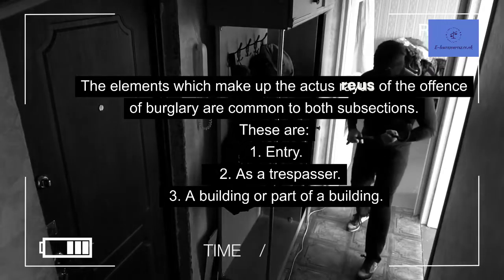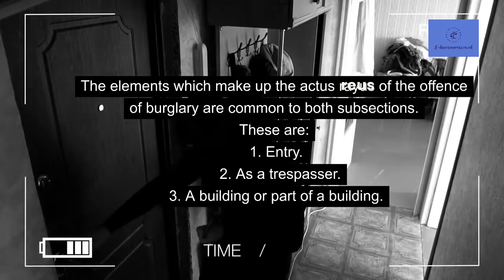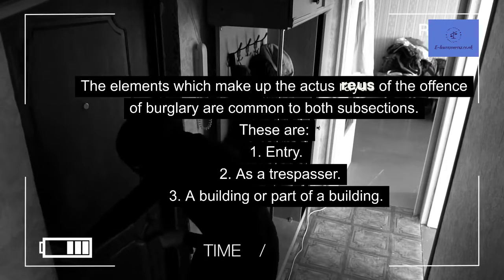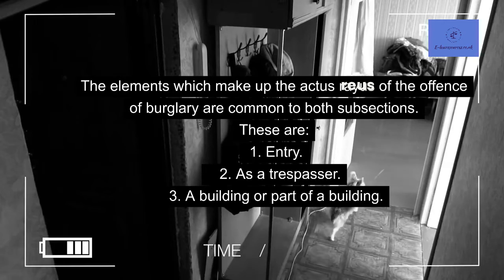Criminal Law - Burglary under s.9 Theft Act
Part of a series of videos on law created Details the legal principles associated with burglary in criminal law. Key case R v Collins, R v Brown, R v Ryan, R v Walkington and R v Jones and Smith. It's free and will help us produce more videos. provides lecture outlines and case summaries for law students. provides a range of revision quizzes and games on law and criminology.